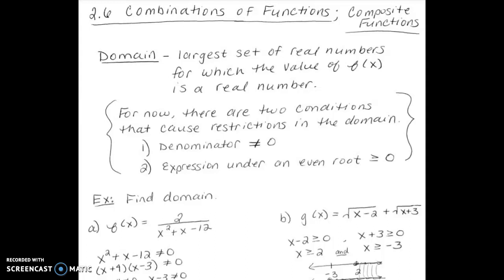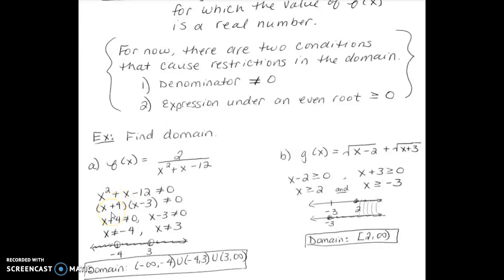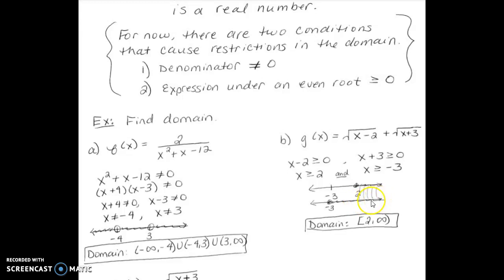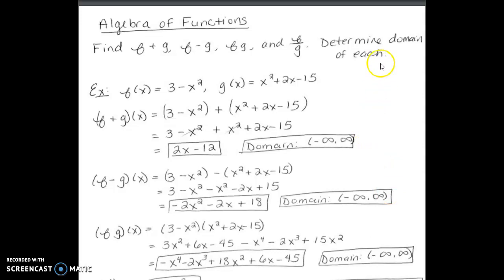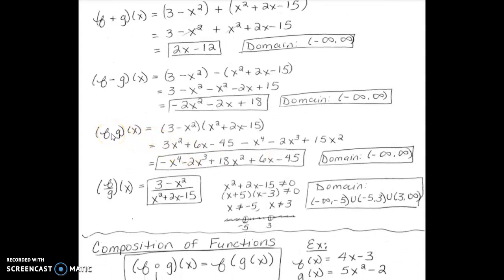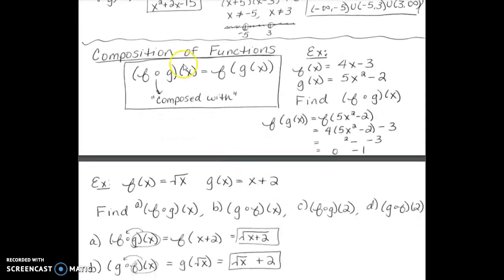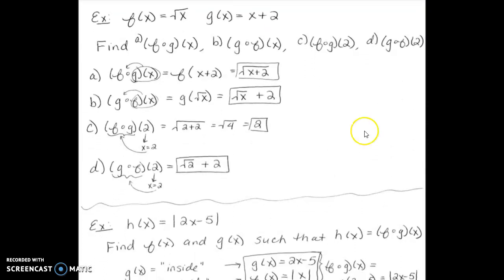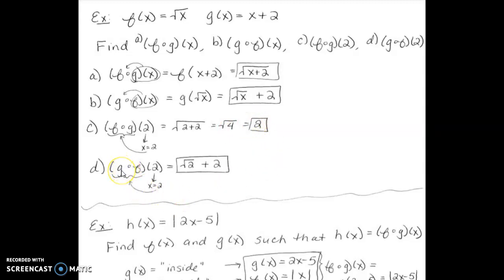112 - Section 2.6